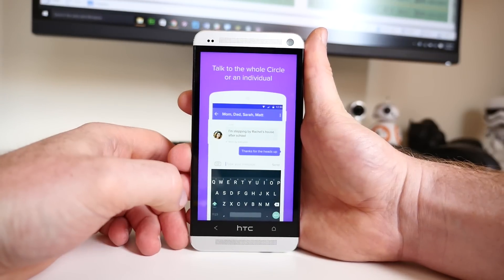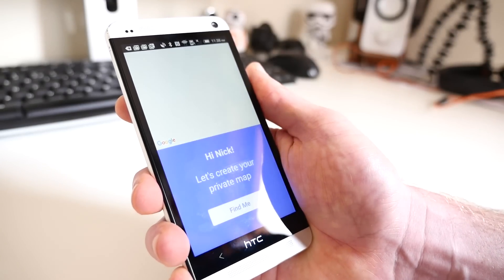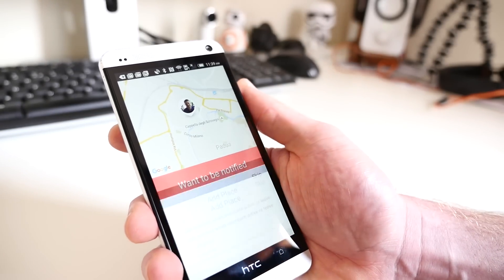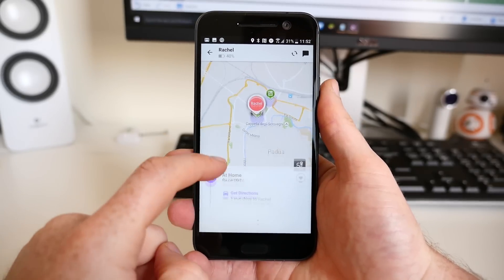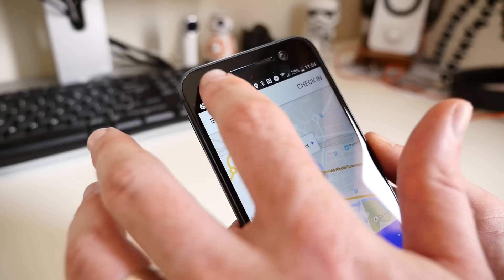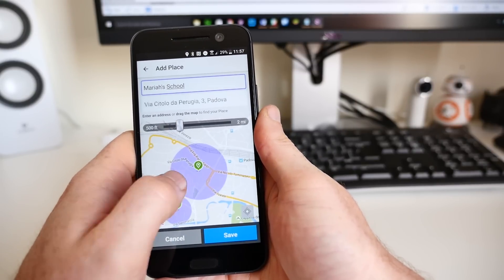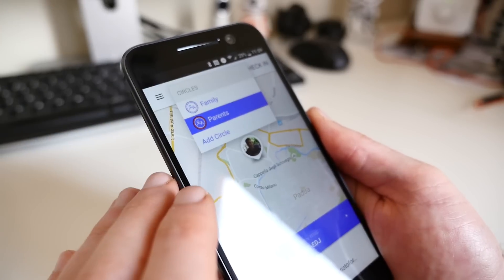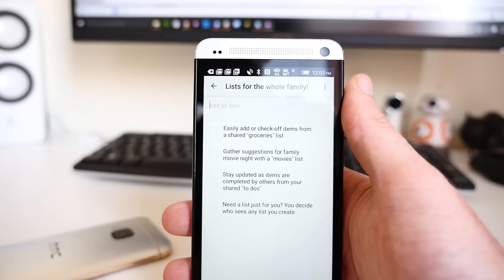How to track your family with Life360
Want to track where your kids are going or have a way for everyone in your family to know where everyone is at all times? Life360 will do just that and a bit more.